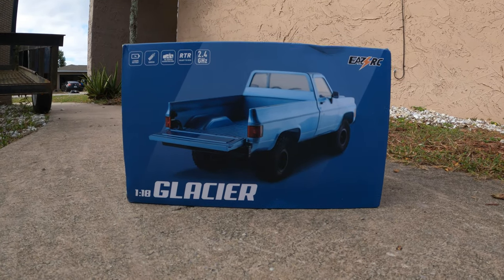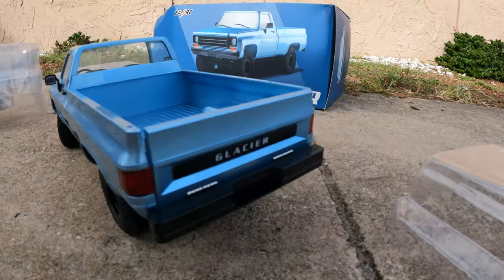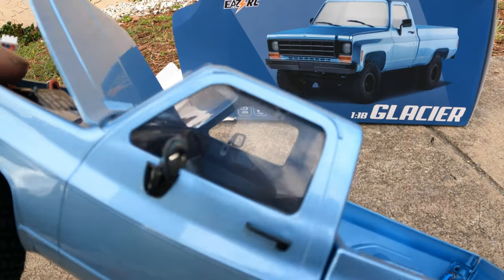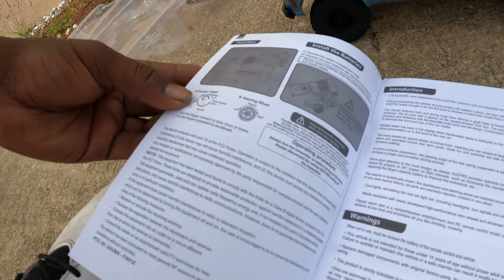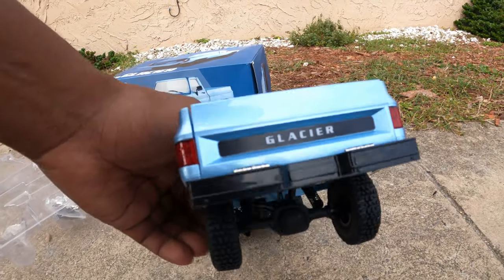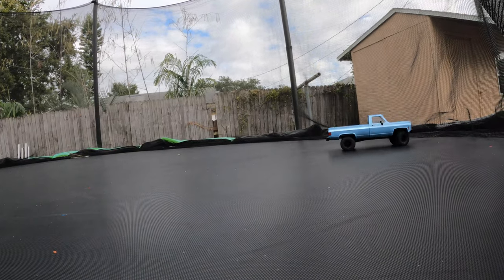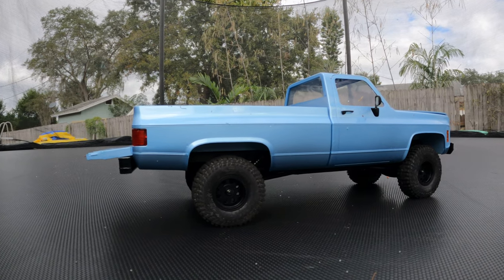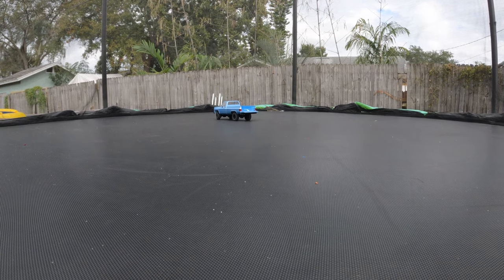1/18 Glacier Rc C10 truck EazyRc Unboxing and first run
In this video you will see my 1/18 Glacier Rc Crawler by EazyRc (Tap the Link Below for your 1/18 truck) As always don't forget to Tap that Bell to be the first notified when I upload a video and ((LIKE COMMENT SUBSCRIBE))

Glacier 1/18 crawler

EAZYRC 1:18 Glacier RC Crawler 4x4 Offroad Truck Hobby Grade Remote Control Car Model Vehicle RTR with LED Lights 3-Ch 2.4GHz Transmitter Battery USB Charger Included

Extreme RC Precision
Horizon Hobby
HobbyTown
TowerHobbies
Amain Hobbies